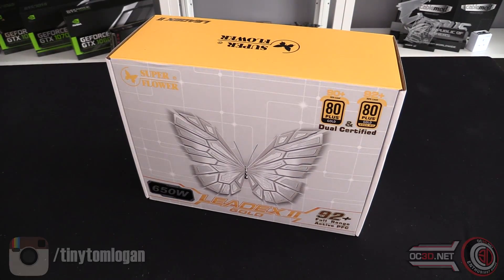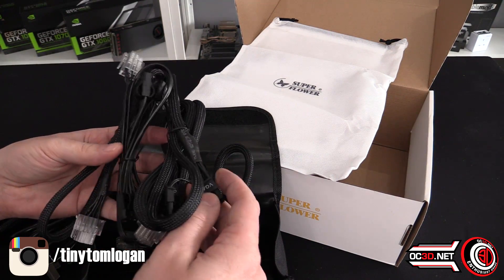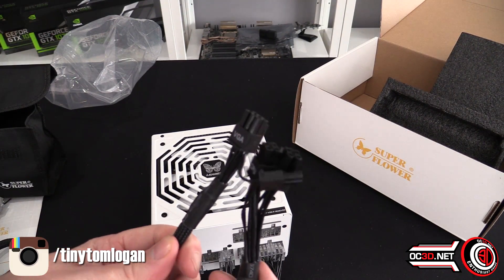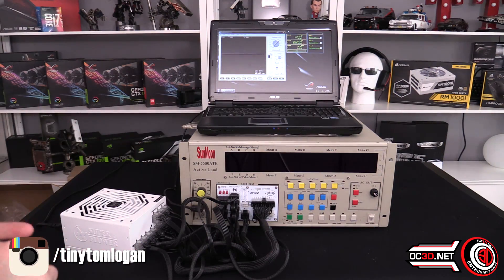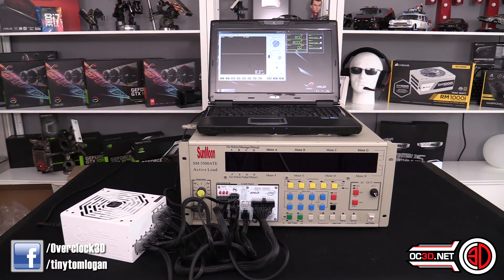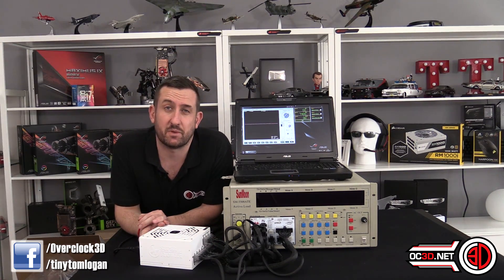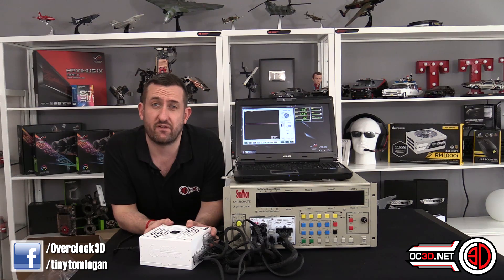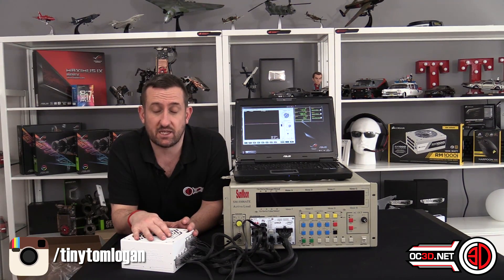Superflower leadex Gold II 650W PSU Review & Load Testing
Superflower have updated their incredibly popular Leadex PSU's. I strap it to the torture tester to see if it really is any better!